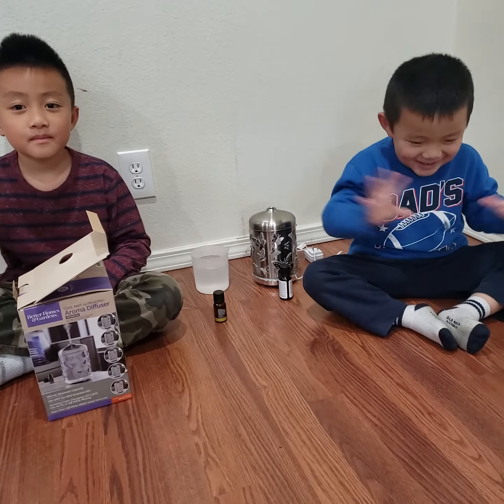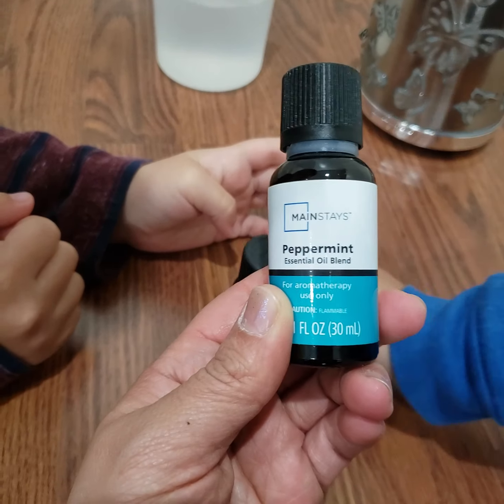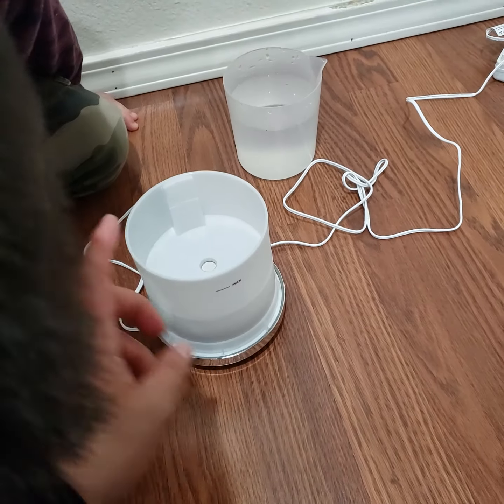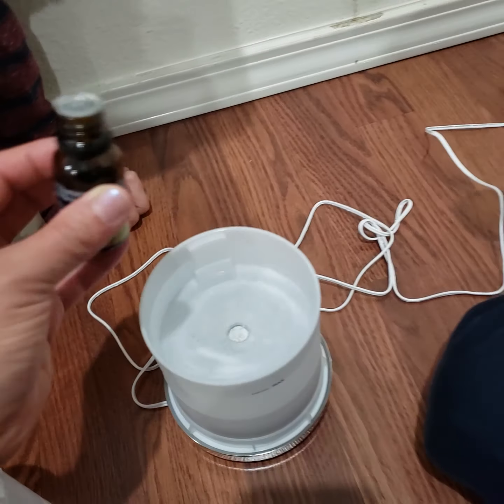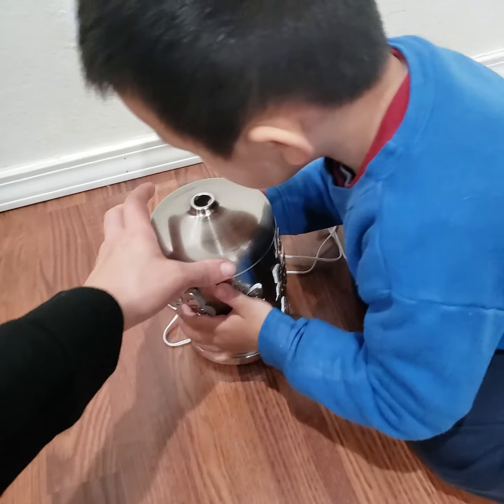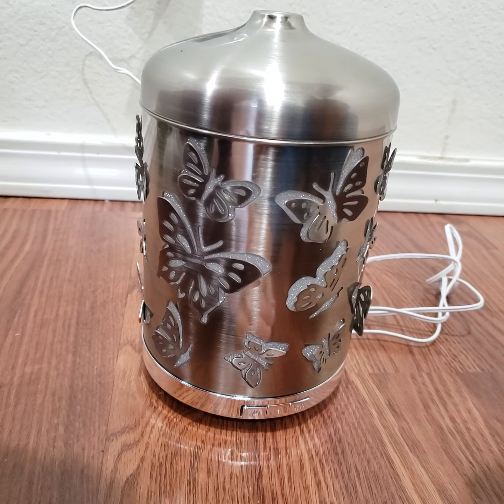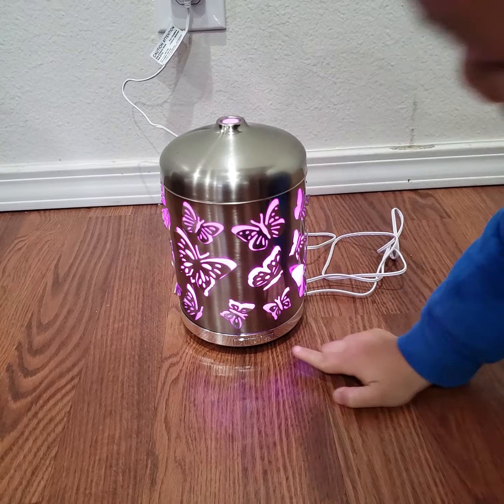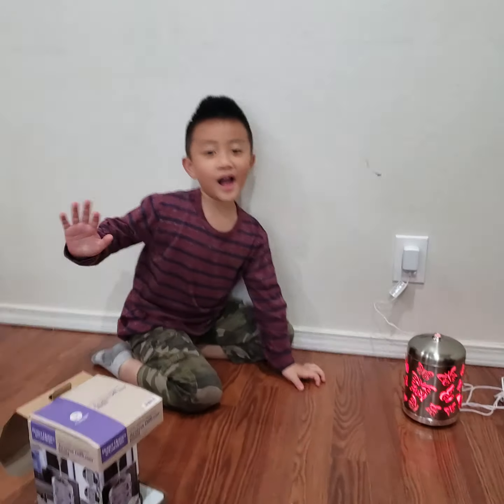Cool mist ultrasonic Aroma Diffuser butterflies Better Homes & Gardens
1st time using Diffuser. Sick boys...using lemon essential oil. simulated immune system.